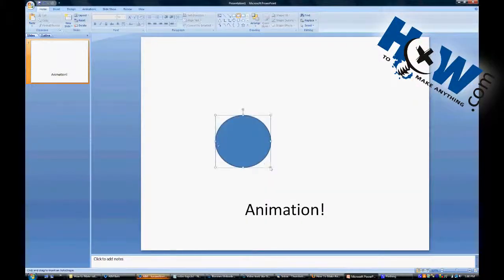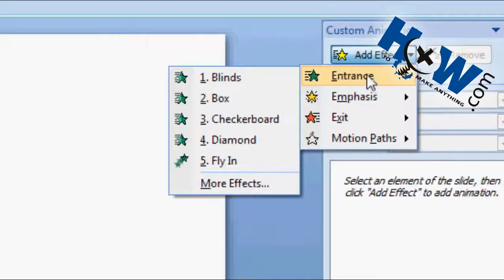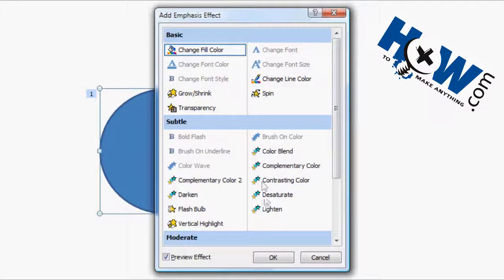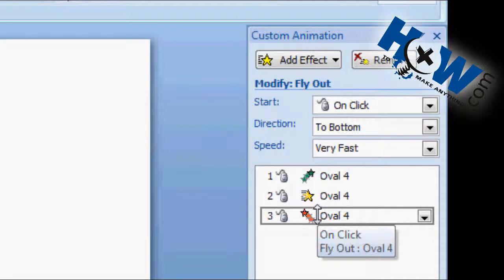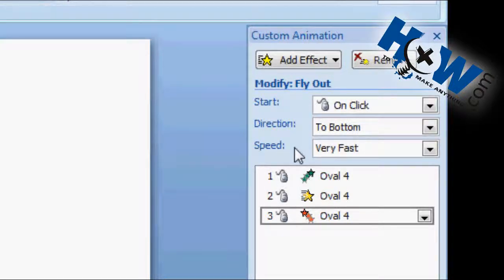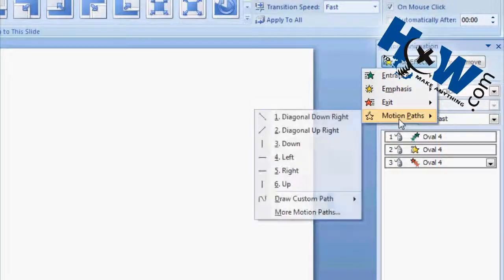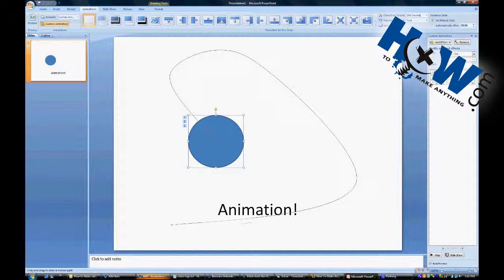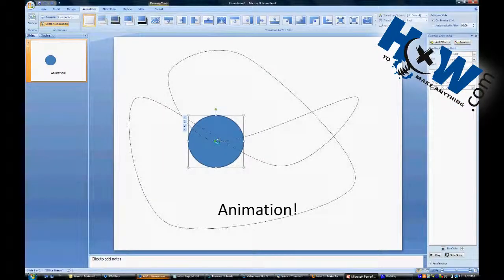How to Make Powerpoint Animations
Learn how to make things move around in Microsoft Powerpoint.